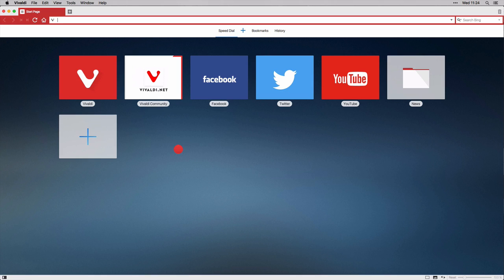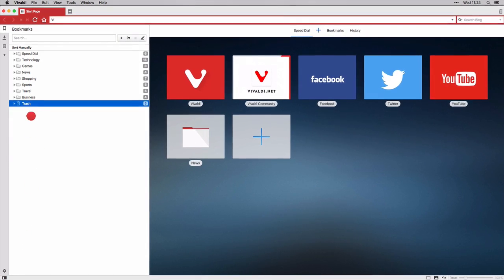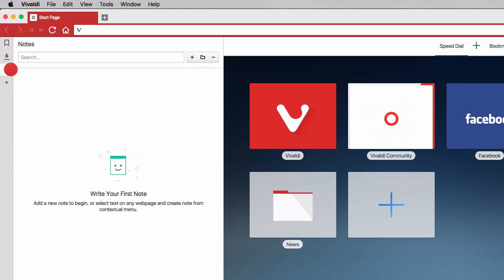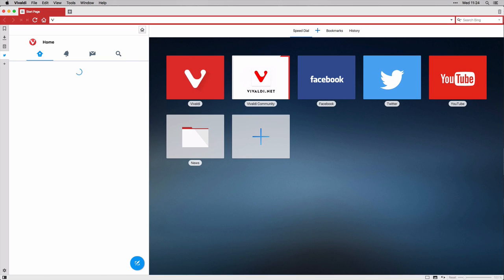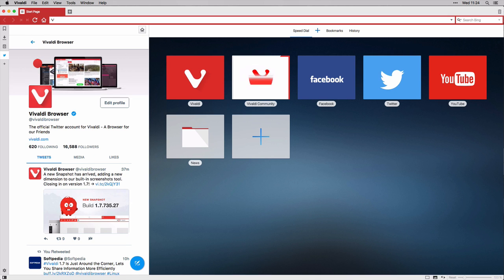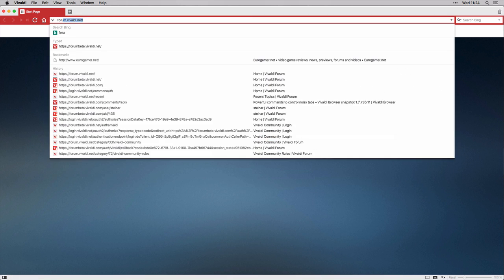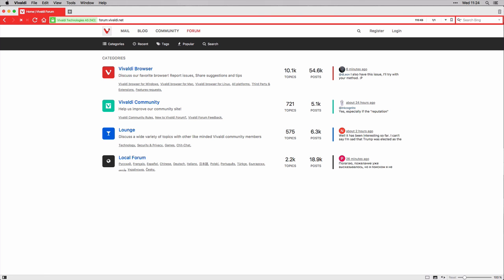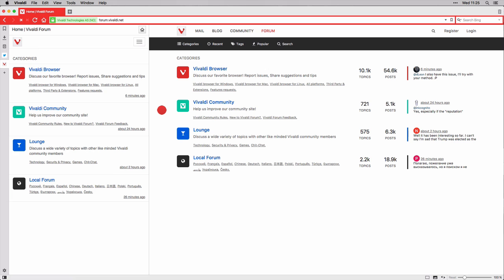How to add a Web Panel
Web Panels are a great way to keep up with social feeds and messenger apps without leaving your browser, or to quickly access tools that you find yourself visiting regularly.

This video shows how to add a new Web Panel in Vivaldi.

A few tips:

- Although you can add any page as a Web Panel, the smaller view area means that mobile-friendly websites will work best.
- Keyboard shortcuts and mouse-gestures are a great way to access your Web Panels. Play around with your settings to find what method works best for you!
- Programmer? Check out our list of 5 Best Web Panels for Programmers